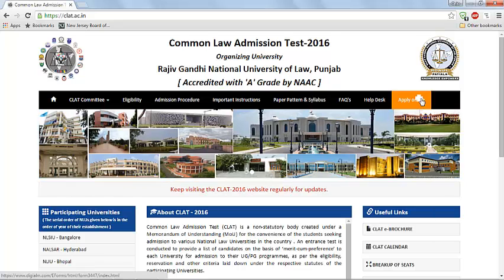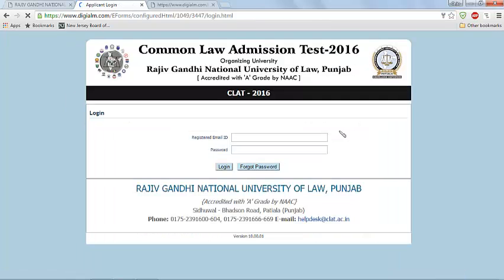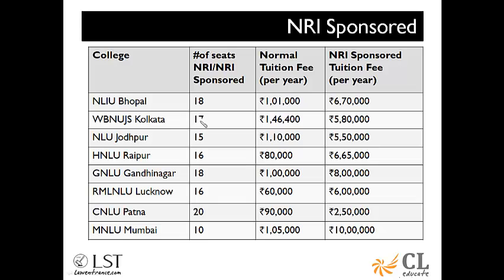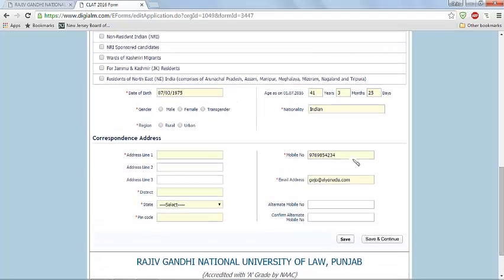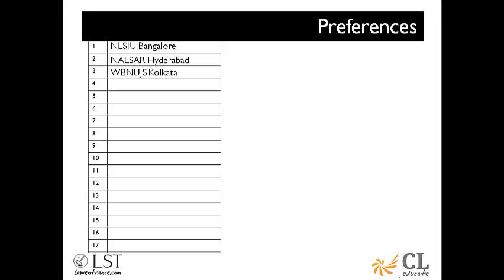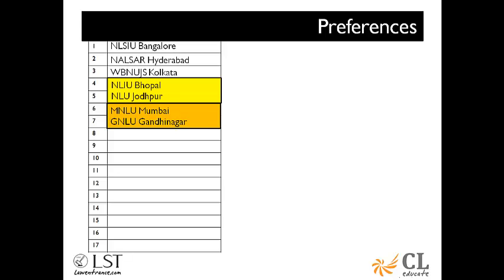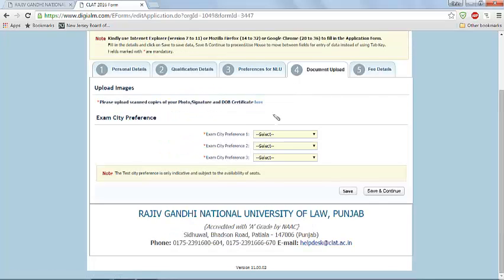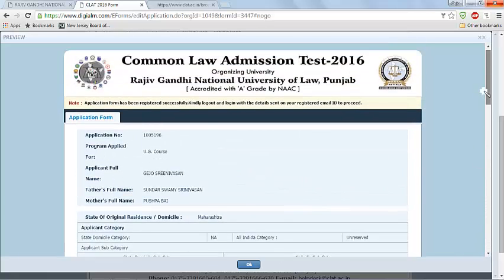CLAT 2016 Application